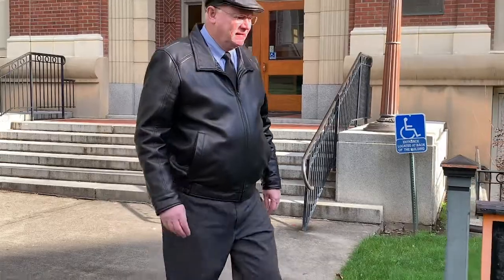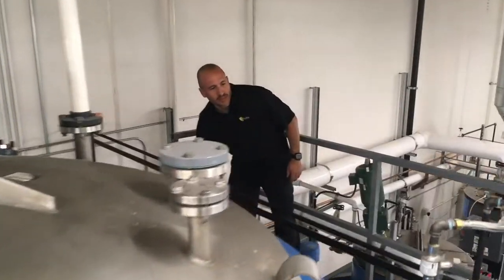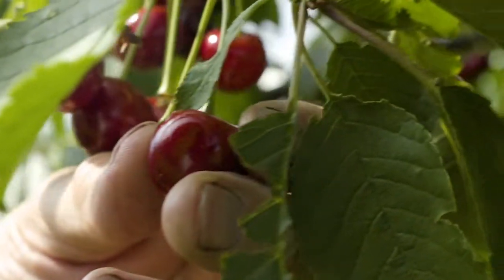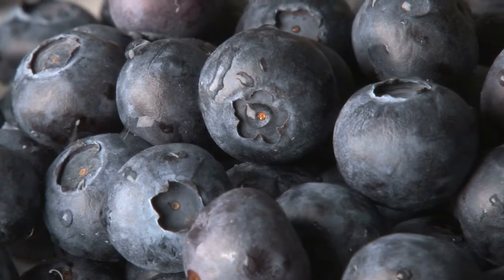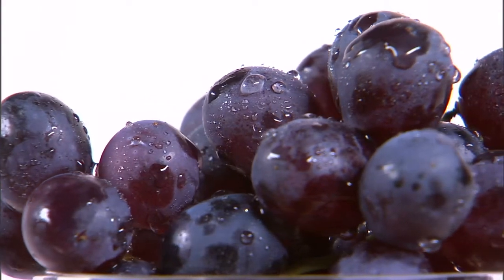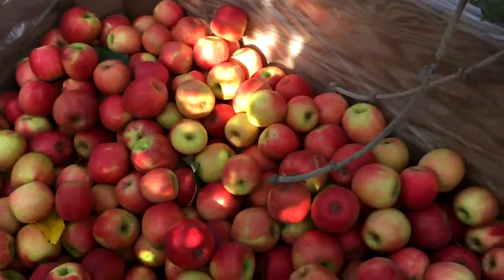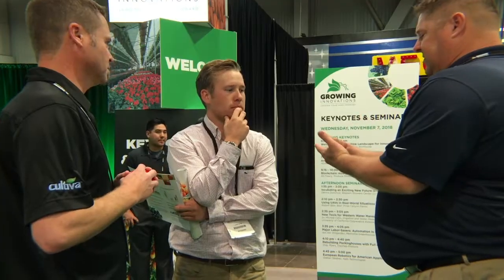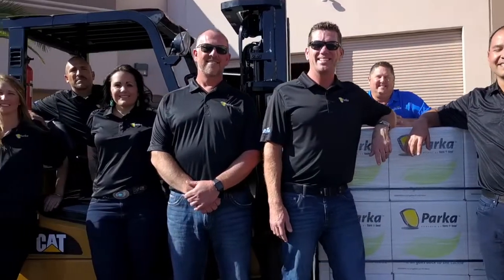Cultiva: It All Goes Back to the Cuticle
At Cultiva, we are leading the way in plant cuticle care, helping growers protect high-value crops like cherries, grapes, apples, blueberries and more. Through our proprietary SureSeal technology, developed in partnership with Oregon State University, we’ve introduced a new approach to plant health that enhances the fruit and leaf cuticle for season-long protection against environmental stress. Since the launch of Parka® in 2013, SureSeal™ has been at the core of our products, improving plant resilience and fruit quality.

Watch to learn how SureSeal™ technology and Parka® are changing the way growers protect their crops for better performance, healthier plants and more profitable harvests.